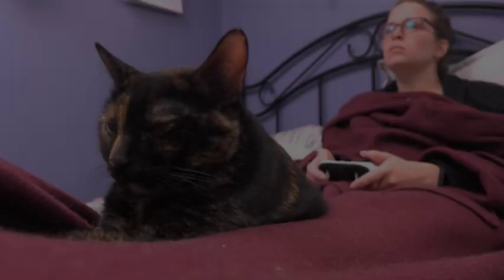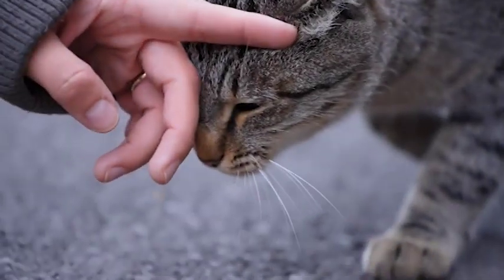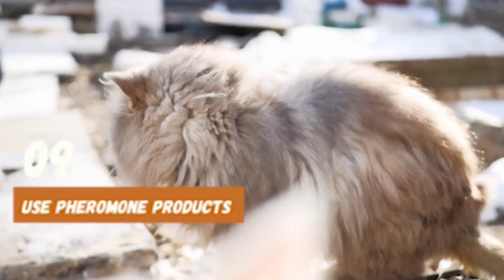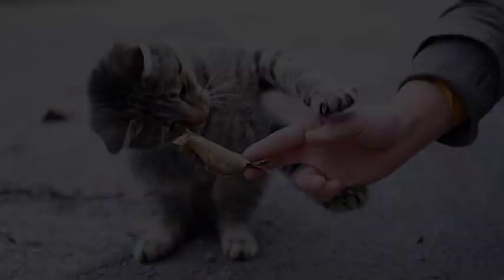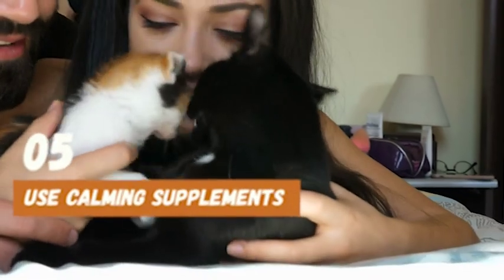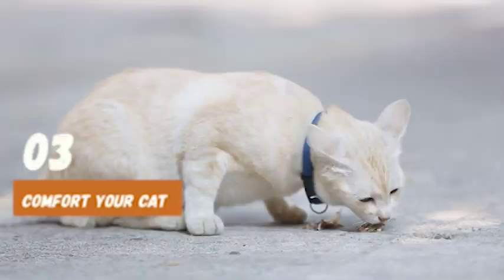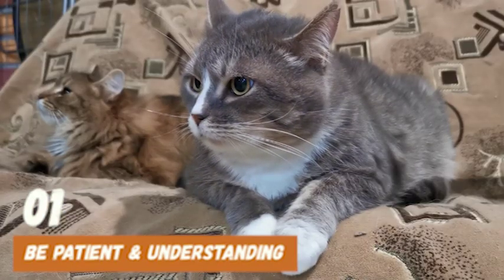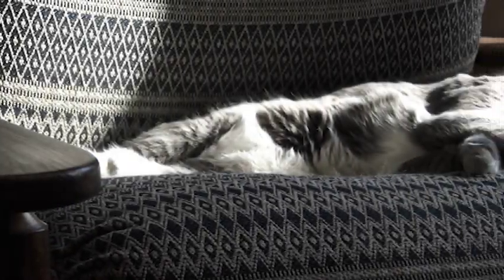How to Deal With a Cat That Is Scared of Loud Noises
In this video, we'll be discussing how to deal with a cat that is scared of loud noises. If your feline friend is frightened by the sound of thunder, fireworks, or even a passing truck, it can be stressful for both you and your cat. Fortunately, there are several tips and tricks that you can use to help your cat feel more relaxed and less afraid during these noisy situations.

First, we'll discuss the importance of creating a calm environment for your cat. This includes reducing noise levels in your home, using calming music or white noise, and avoiding sudden movements that may startle your cat. We'll also cover the use of pheromones, which can help to reduce anxiety in cats and create a sense of calm.

Next, we'll explore how to provide your cat with plenty of hiding spots where they can feel safe and secure. This may include providing covered beds, cardboard boxes, or even a designated safe room where your cat can retreat during noisy situations.

Finally, we'll discuss the importance of staying patient and consistent when dealing with a scared cat. It may take some time for your cat to become comfortable with loud noises, but with the right strategies and a little bit of patience, you can help your furry friend feel more at ease.

If you're a cat owner who's struggling with a feline friend who's scared of loud noises, then this video is for you.